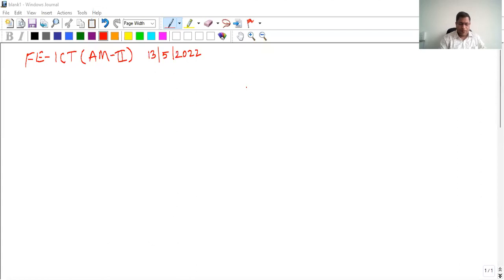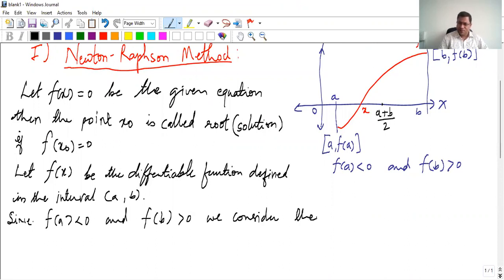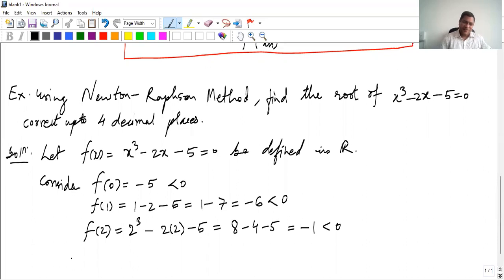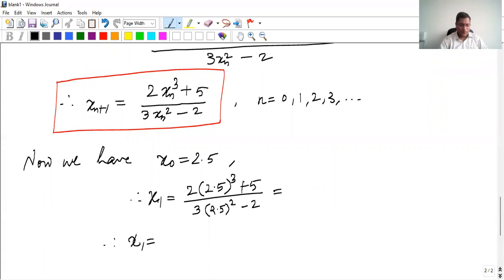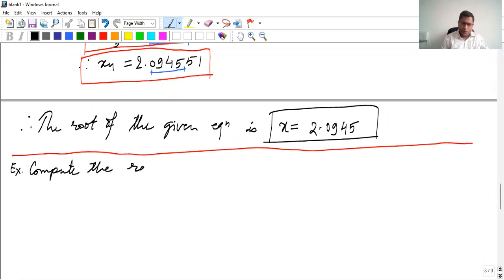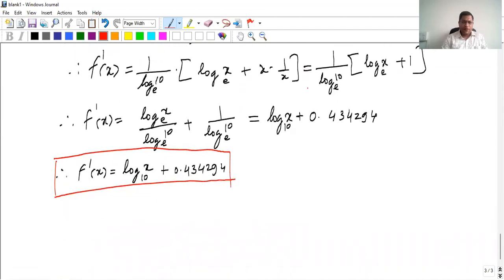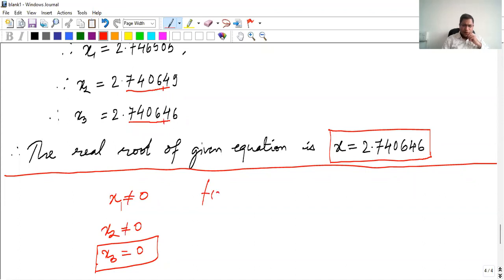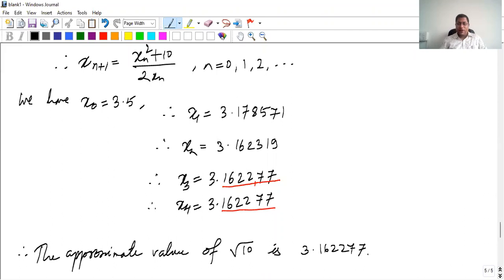001 FE ICT AM2 Lecture 1: Numerical Solution to Transcendental Equation by Newton Raphson Method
In this lecture, Newton-Raphson method to solve transcendental equations is discussed with some examples.